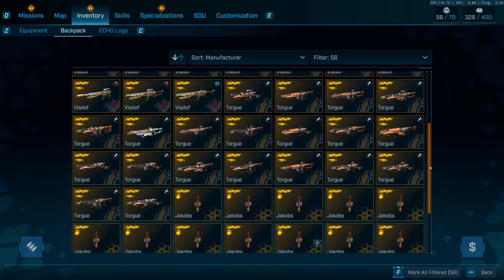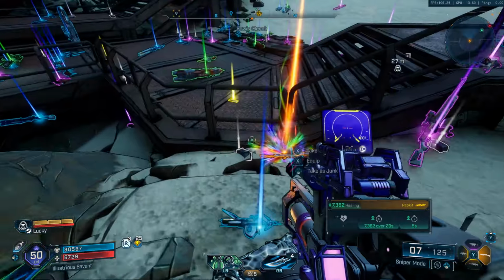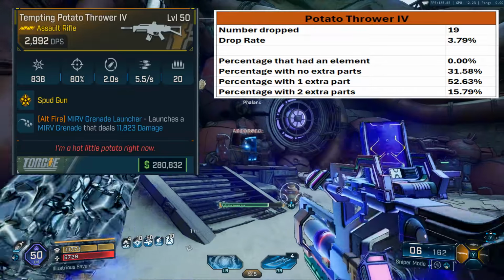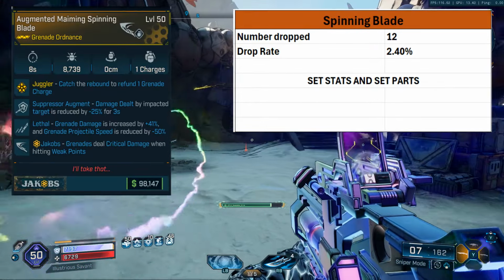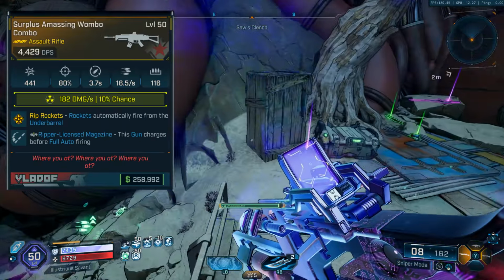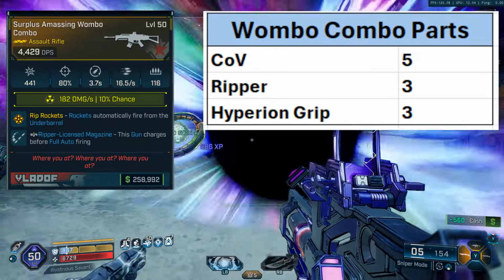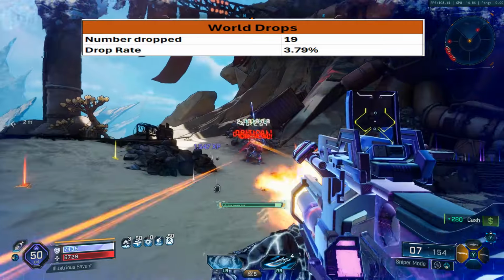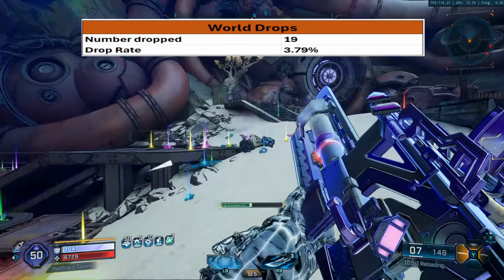Wombo Combo, Potato Thrower, Spinning Blade Drop Rates 500 Farm Test (Borderlands 4 Rippa Roadbirds)